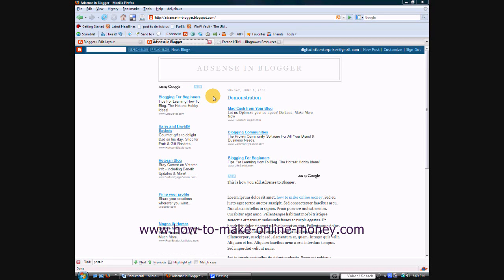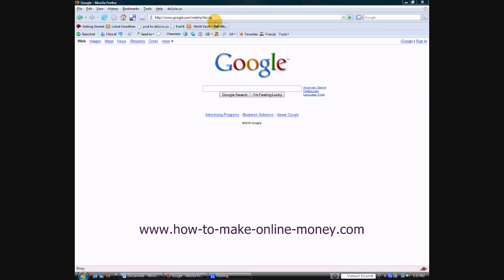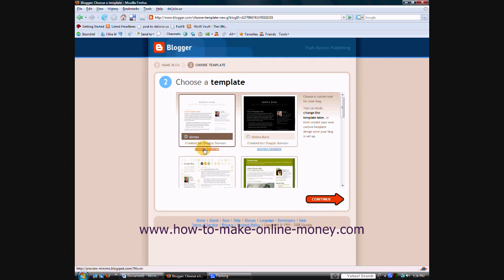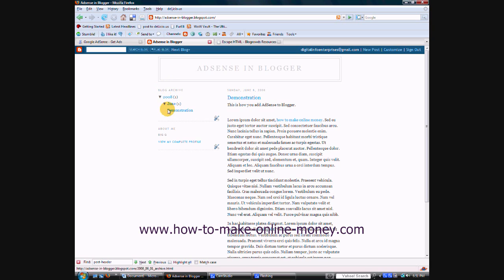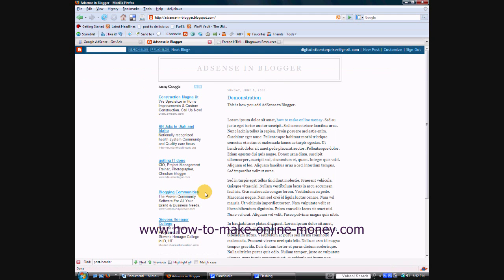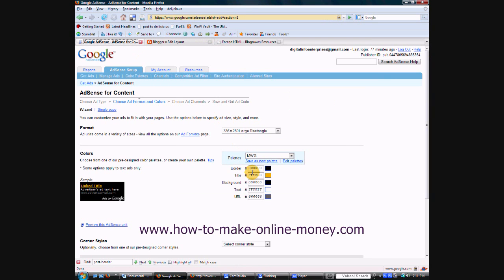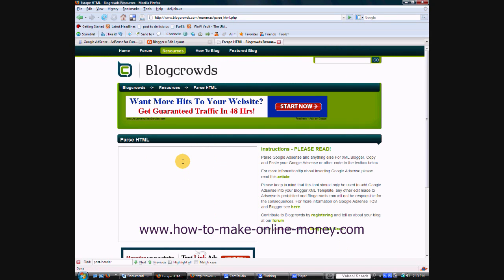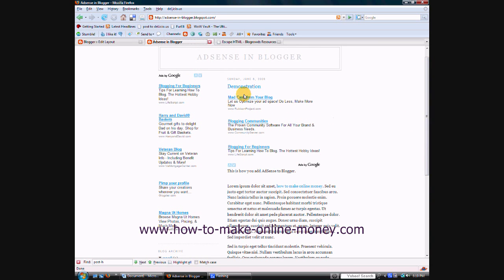Adsense in Blogger Tutorial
presents How to put Adsense in Blogger Tutorial.  Step-by-step instructions on adding to the blogger template, and tips on which layout gives the best click-through rate.